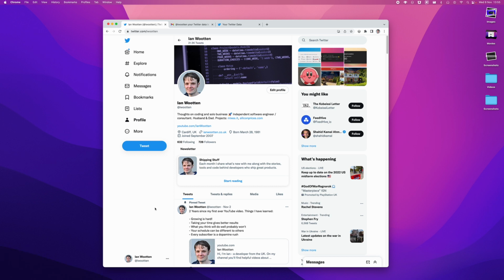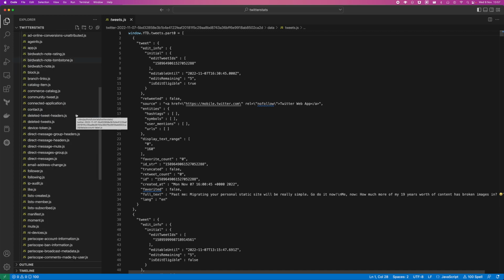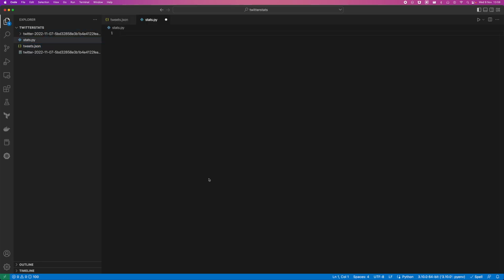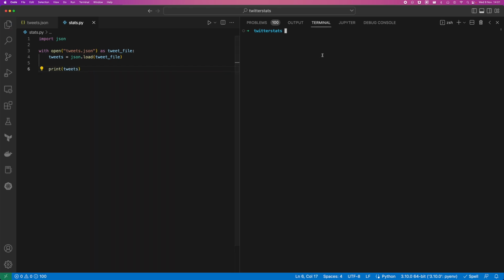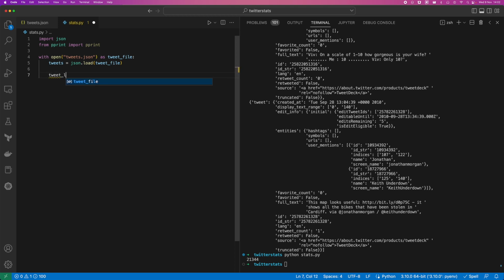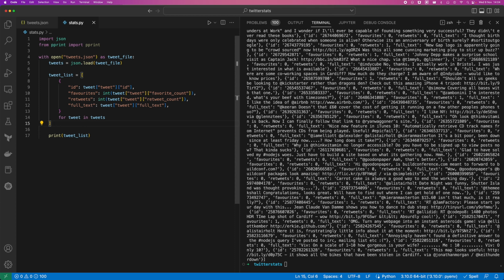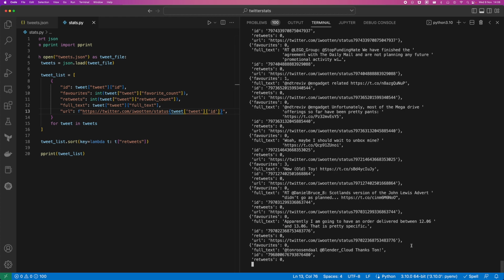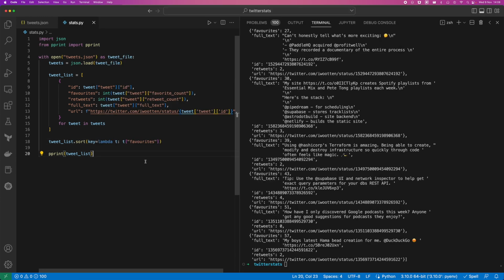How to Search Your Twitter Archive with Python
With twitter currently burning, now seems like the perfect time to download your archive and find your best tweets with Python.

00:00 Intro
00:32 Downloading Your Data
02:32 Reshaping the Data
08:22 Ordering the Data
10:29 Inspecting the data
12:03 Outtro